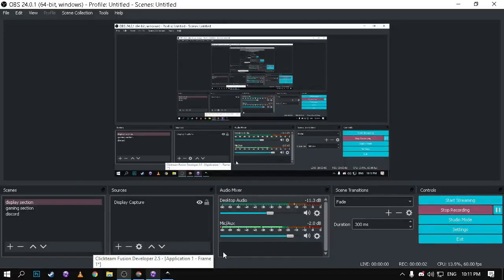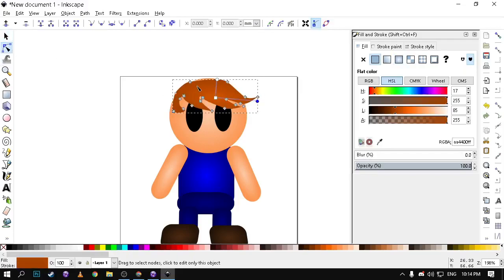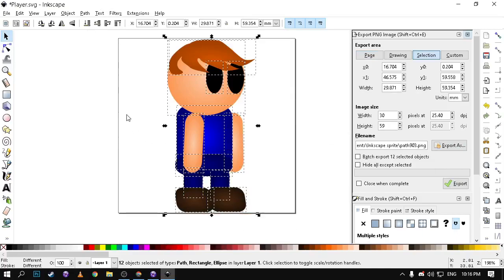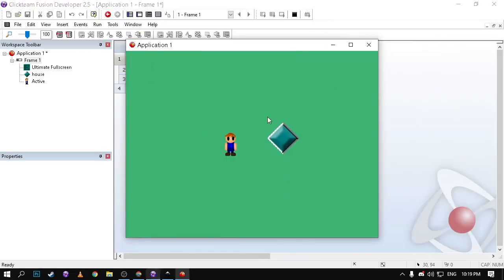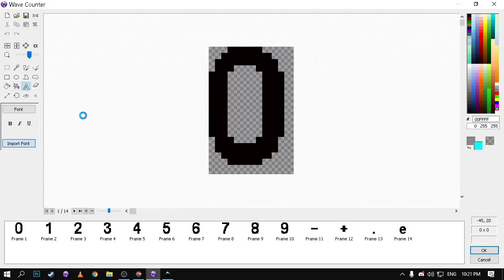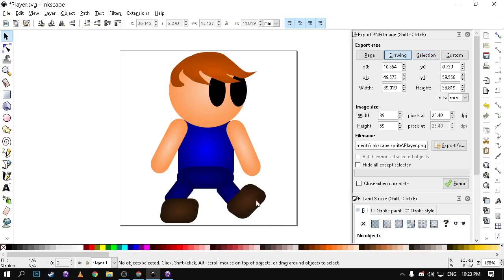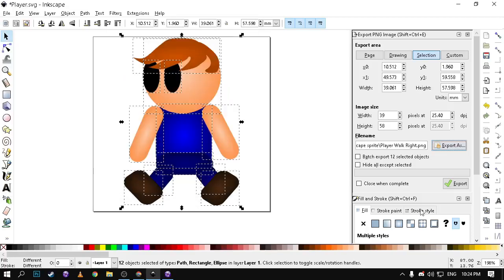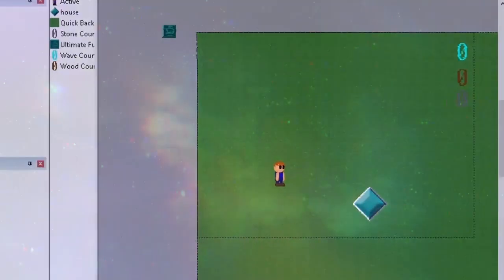The RPG and Defence Game Devlog #1-The Introduction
T.H.I.C.C BOIS on their youtube channel

Yo! What's going on guys! It is me INCREDIBLECRAFT!! Here and I am ya youtuber gamer plus animator as well so I upload gaming videos,reaction videos,animation videos and reading your comments as well so that's all I can say about my self! And slap da bell!

Wanna send me an Fan-art?,just tag me on twitter